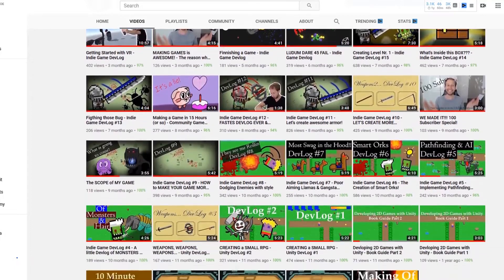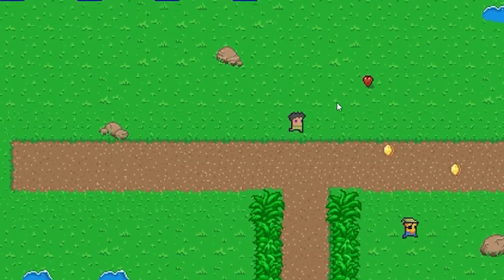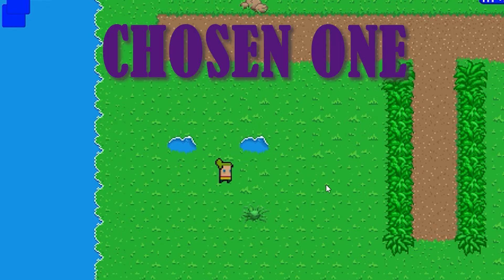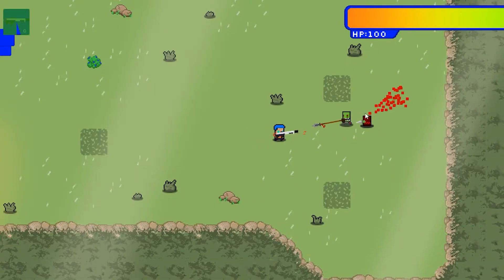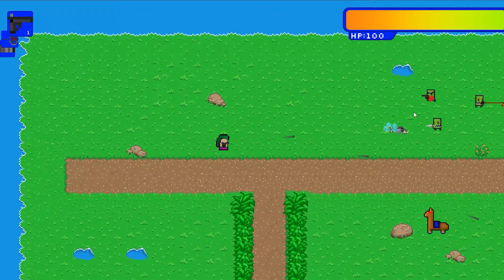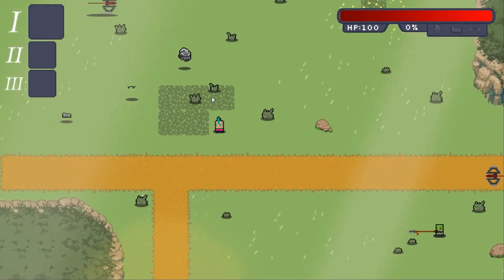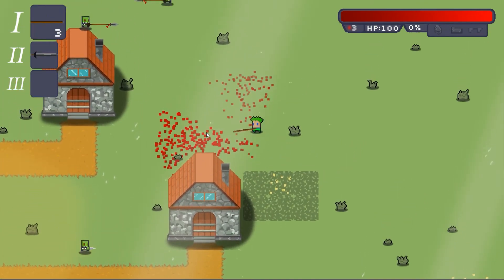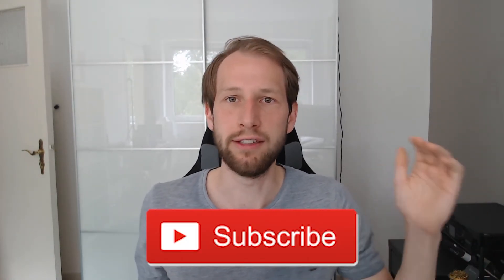6 Month of Game Development Progress in Unity - My Pixel Art RPG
1 Year ago I started to develop this pixel art rpg. After 6 month I made a lot of progress but the game still was far from finished. Now it's time to get back! In this video you can see all the progress I have made so far and from now one I will make weekly devlogs for this game :)

My equipment :)

CPU: AMD Ryzen 7 2700X WRAITH 3700 AM4 BOX
MainBoard: Asus PRIME X470-PRO X470
GPU: Gigabyte GeForce GTX 1660 Ti WINDFORCE OC 6G
Ram: Gskill F4-3200C16D-16GVKB Memory D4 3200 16GB C16 RipV K2 2X 8GB, 1,35V, RipjawsV
Mic : Trust GXT 252 Emita Plus Streaming USB Mikrofon
VR Headset: Vive Pro